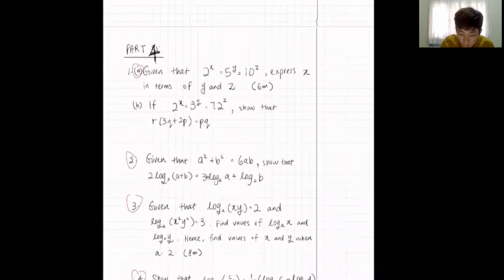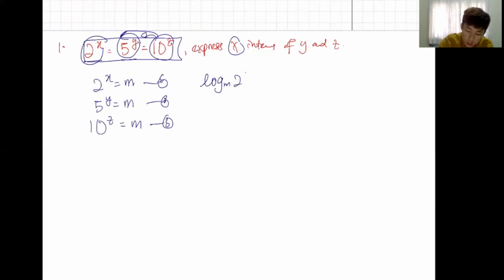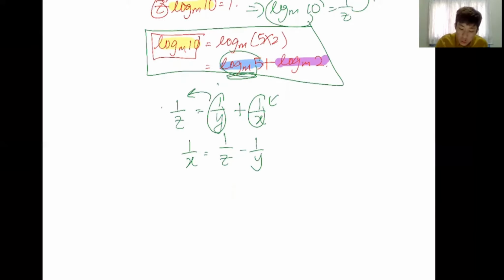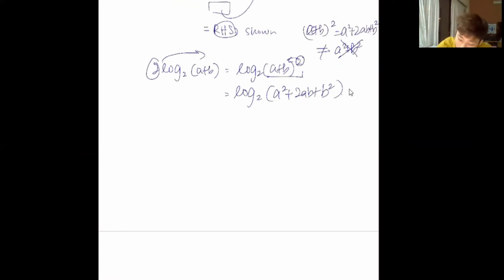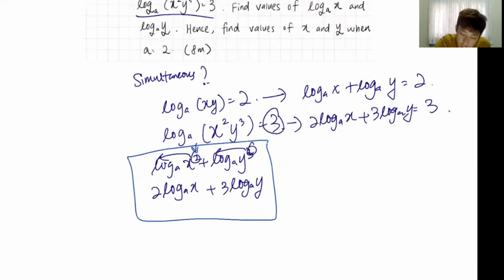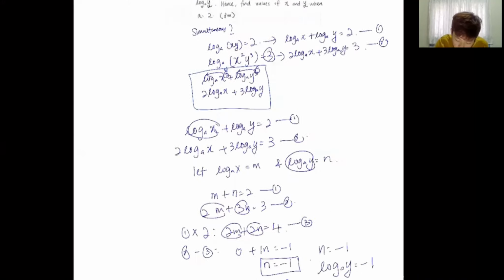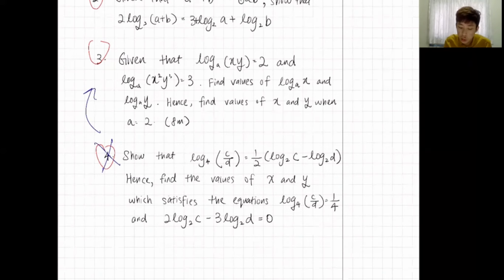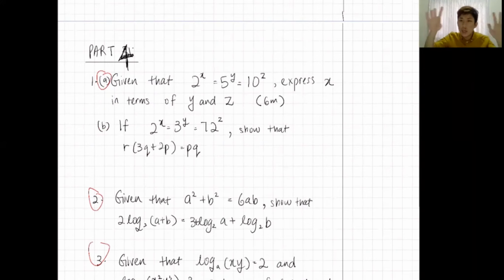F4 Add Math : Chapter 4.4 (Questions PART 4) - Solving Equations on Indices and Logarithms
📀About this video:
1. COMPLETE & DETAILED discussion on the QUESTIONS on Solving Equations on Indices and Logarithms
2. TIPS & ADVICE on different aspects including The Math Concepts, Questions, Personal Developments & LIFE

⏳Timestamps:
00:00:00 | Intro
00:01:13 | PART 4 Q1
00:11:50 | PART 4 Q2
00:16:00 | PART 4 Q3
00:25:36 | PART 4 Q4
00:28:35 | Outro